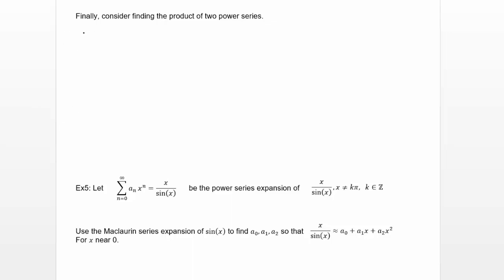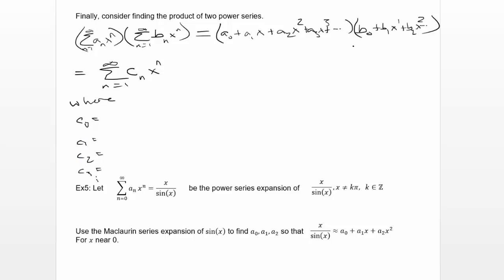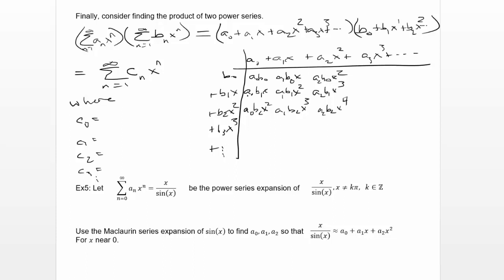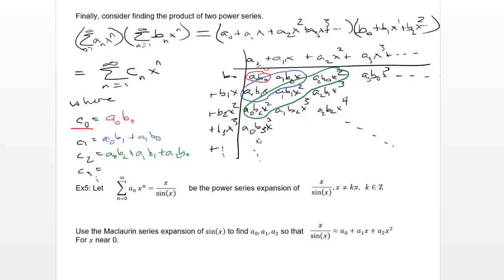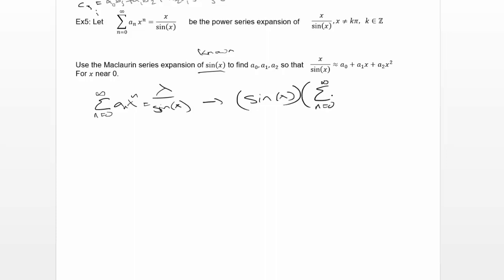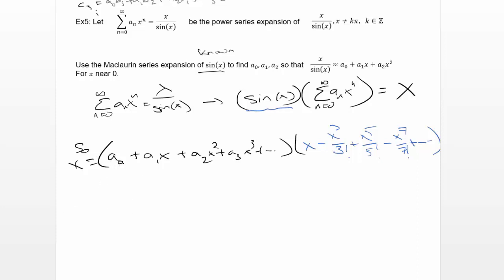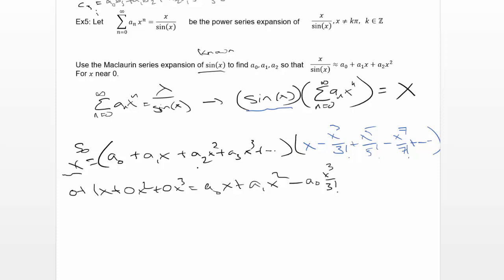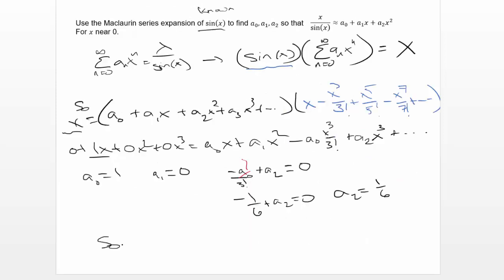Taylor and Maclaurin Series, part 5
Products of power series and an example of using these products to solve problems